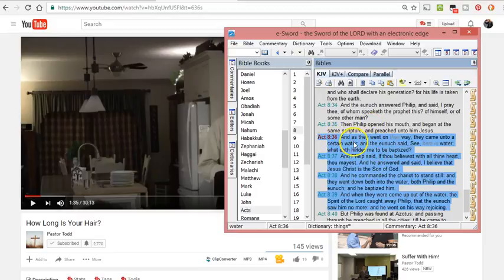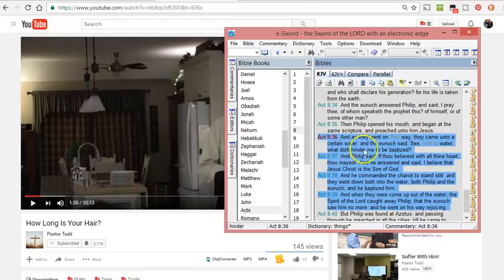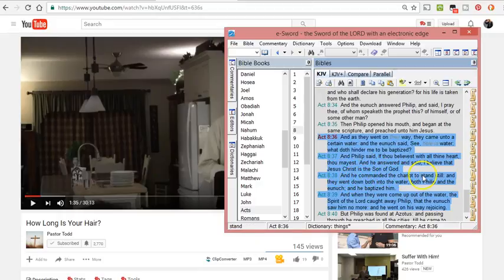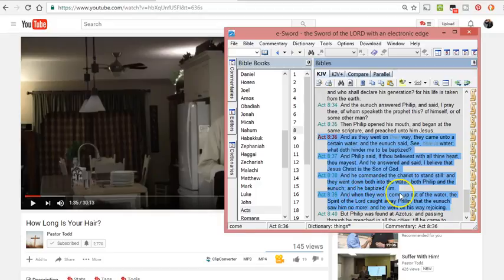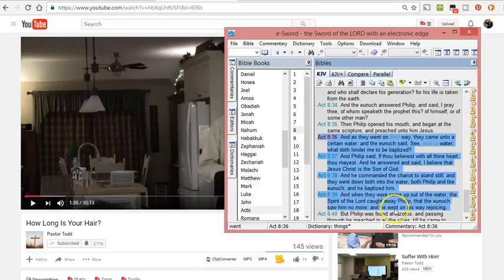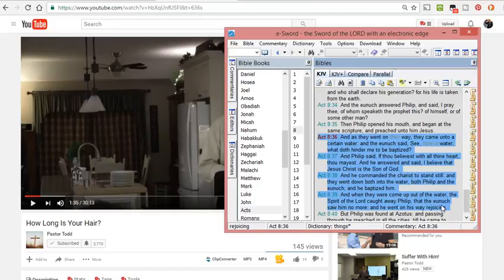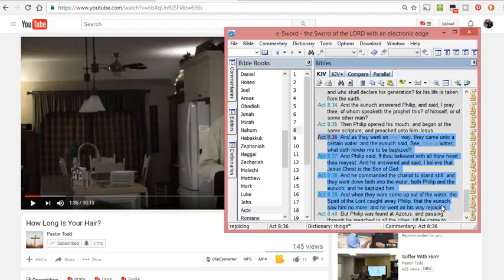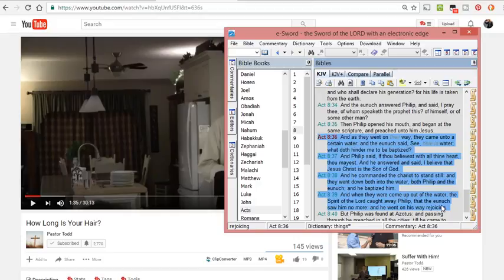What doth hinder them?